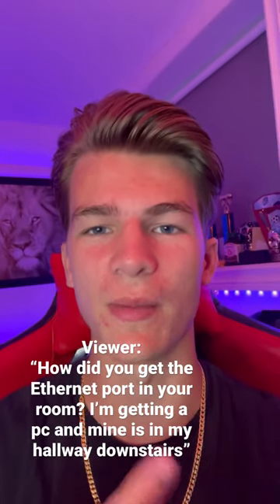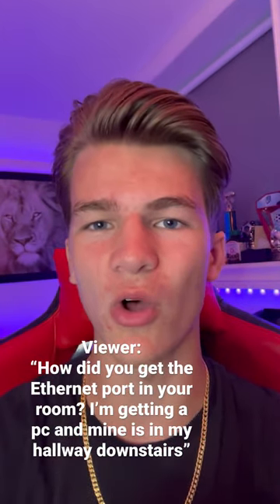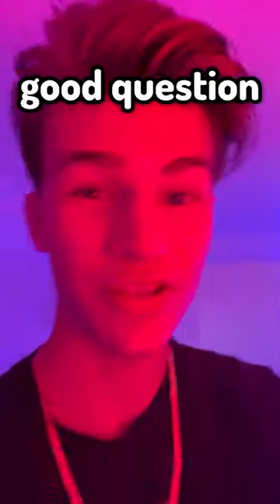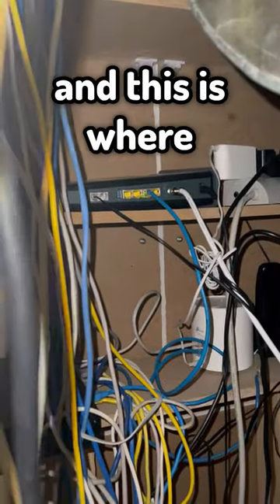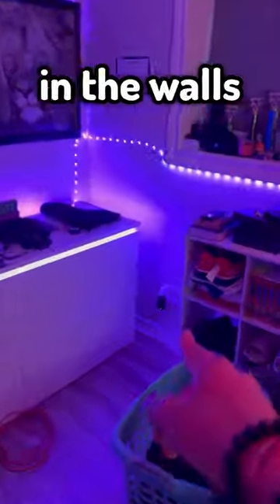How to get Ethernet port in any room